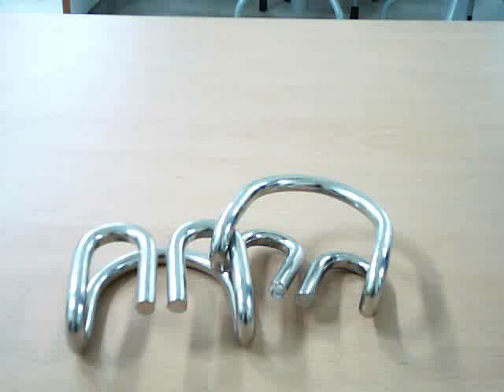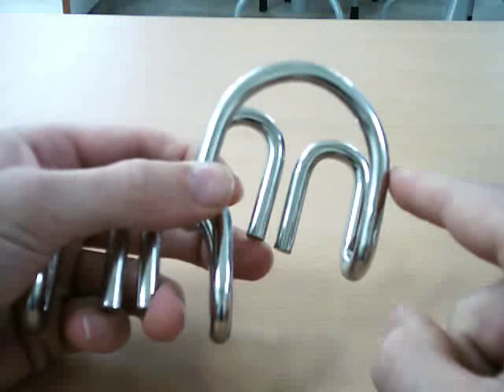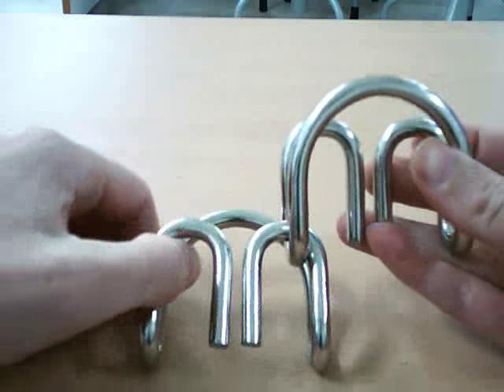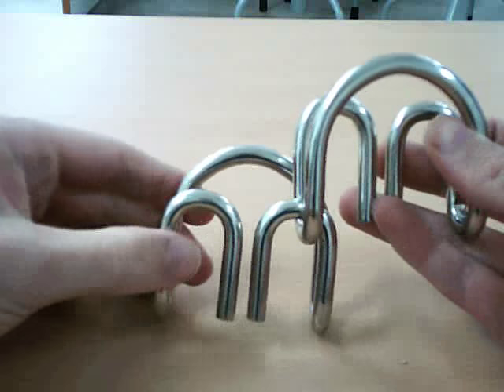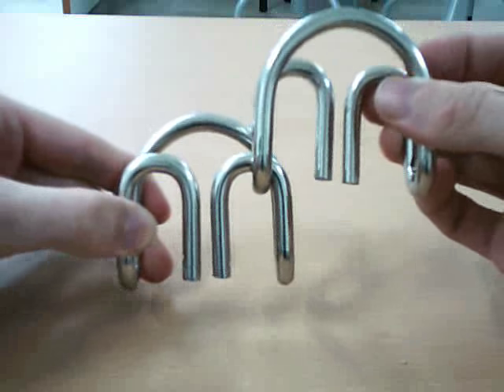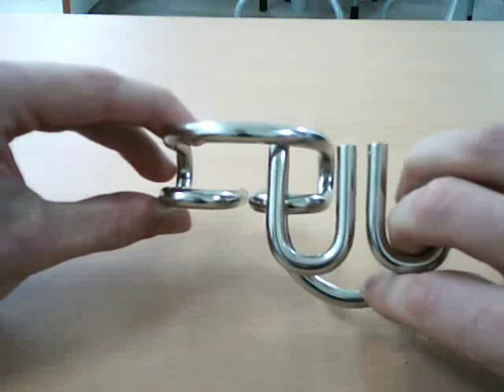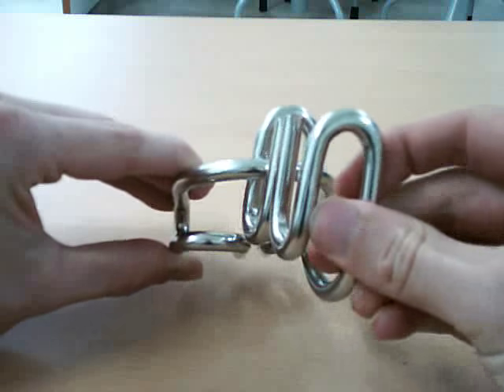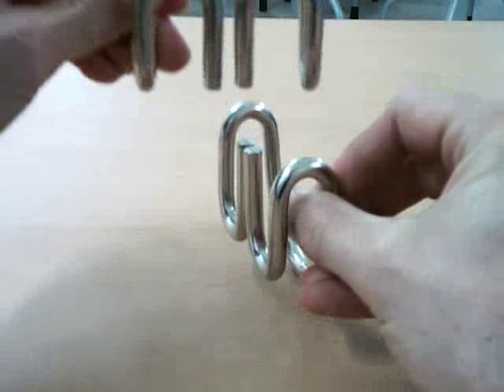How to Solve the Hanayama Devil Puzzle - Double M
Hanayama Cast Devil Solution